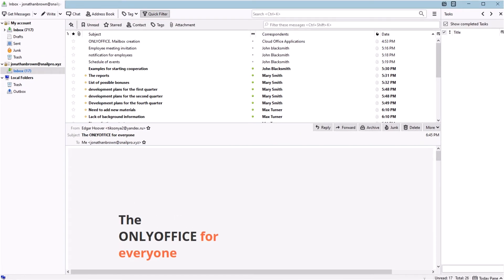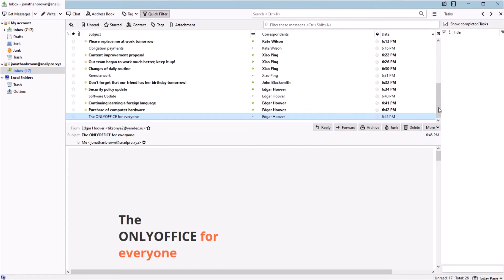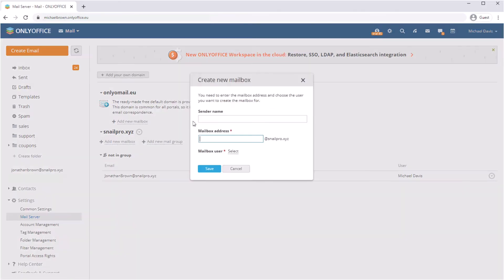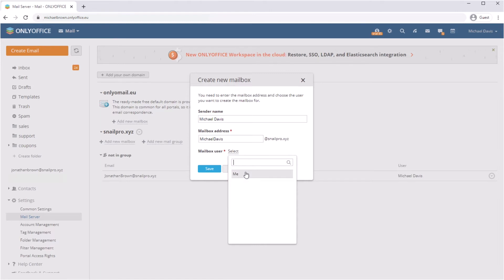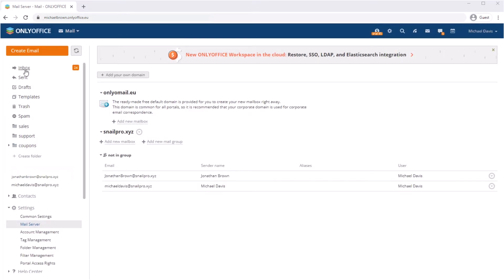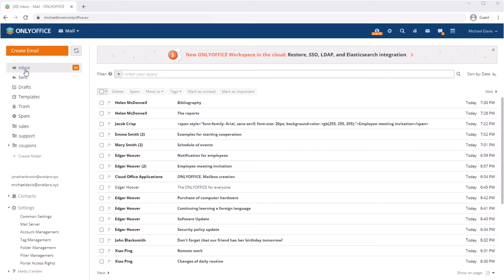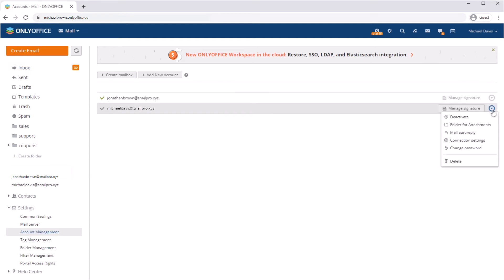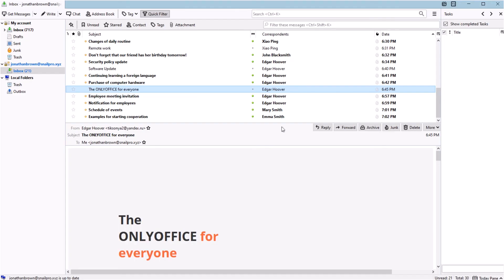Check ONLYOFFICE Workspace mailboxes using third-party clients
Connect your corporate mailbox to an email client to check your inbox faster📧